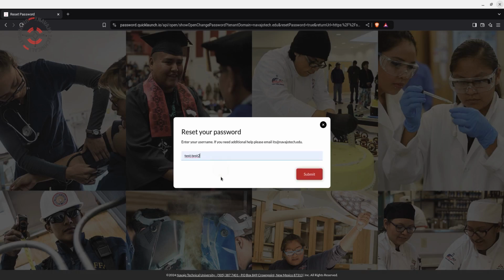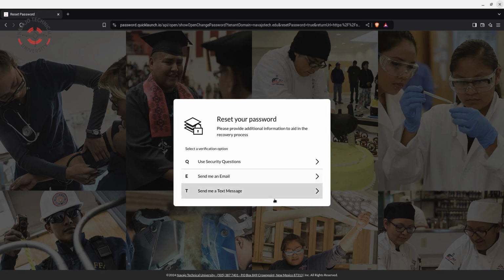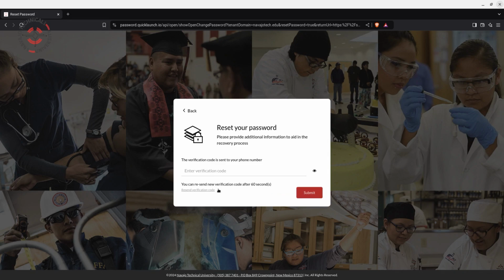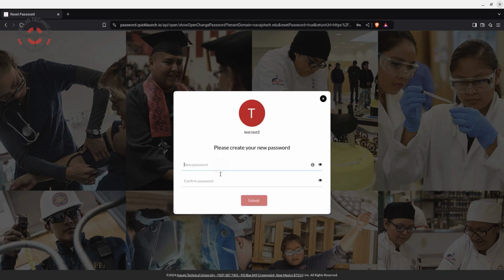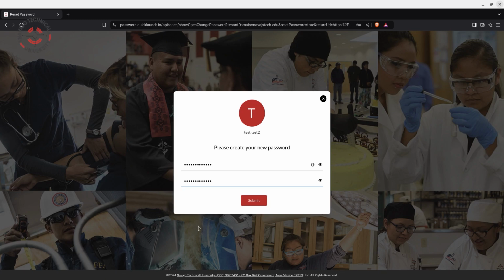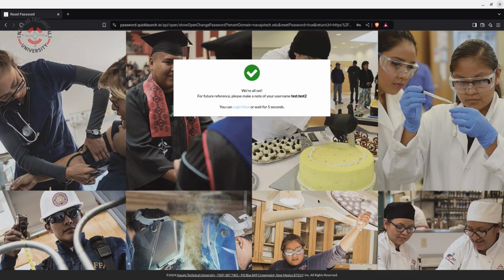NTU SSO Password Reset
This video tutorial allows users to reset their NTU Single Sign-on passwords.